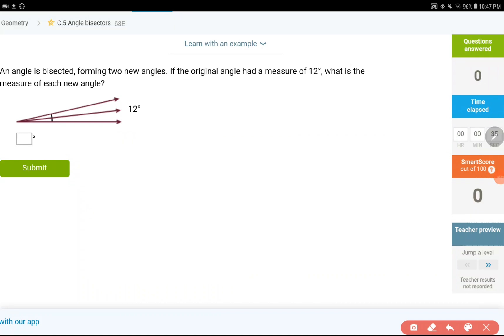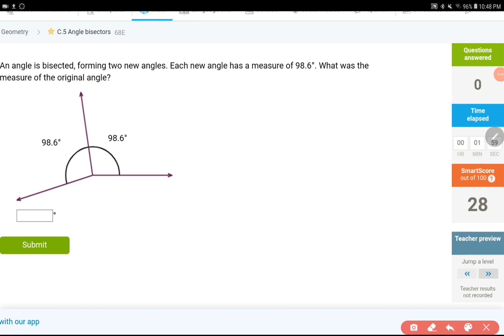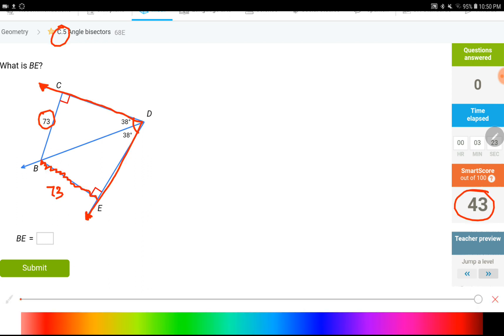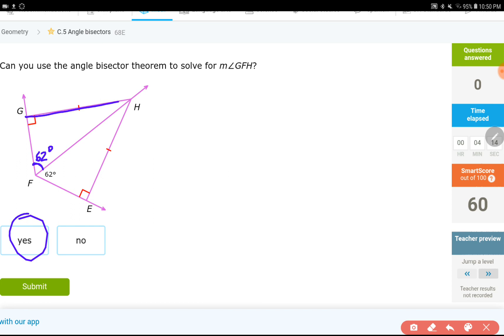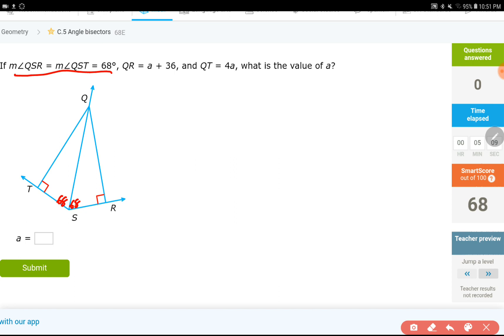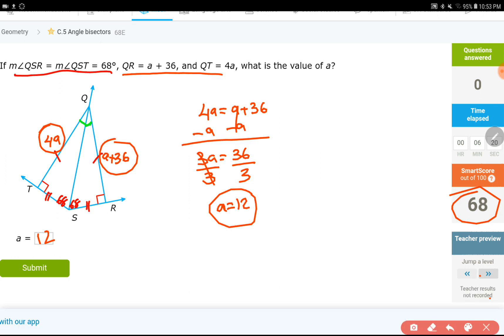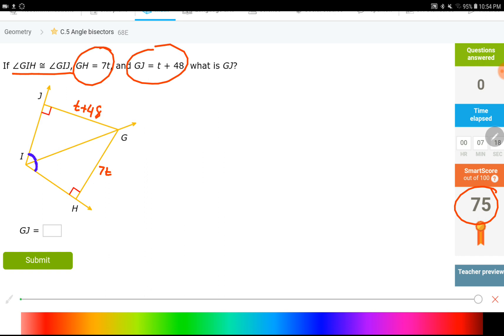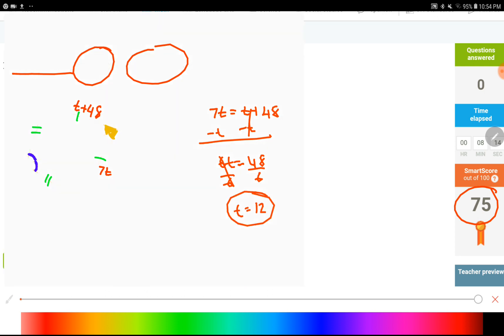IXL C.5 Angle bisectors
This video shows examples regarding how to solve for a missing side or a missing angle if properties of angle bisectors are involved.